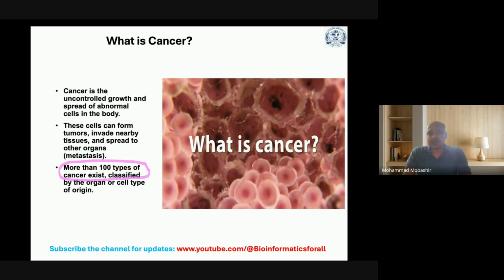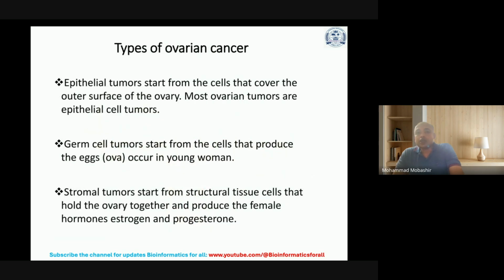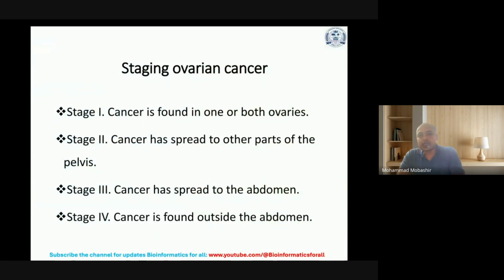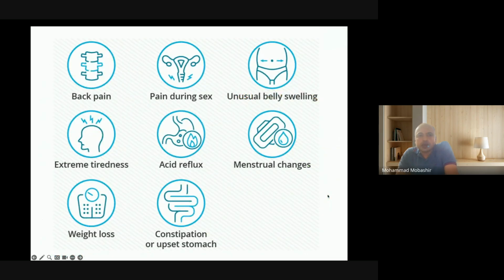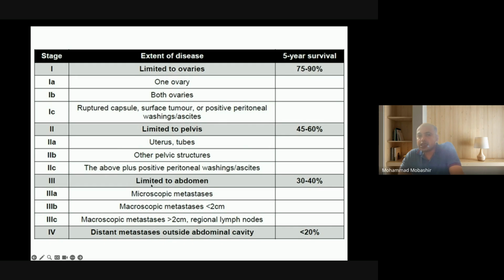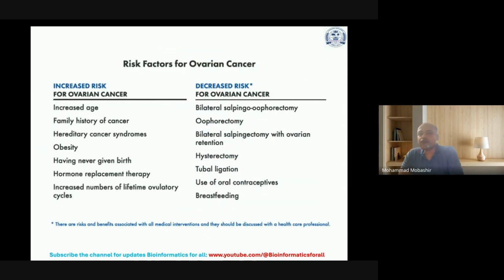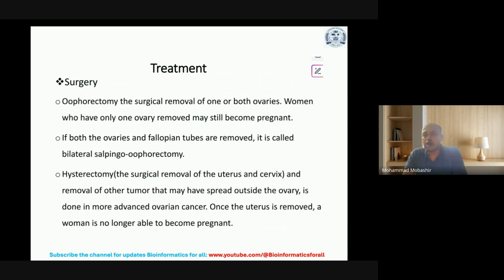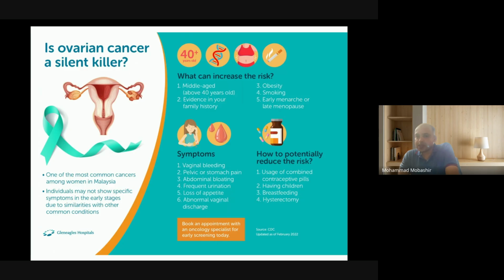Ovarian Cancer Awareness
Mohammad Mobashir covered various aspects of ovarian cancer awareness, defining it as a disease with malignant cells on or near the ovaries, and outlining its types, stages, and grades. Mohammad Mobashir detailed common symptoms and diagnostic methods, and discussed risk factors, emphasizing that while some factors increase risk, pregnancy, breastfeeding, and oral contraceptive use can decrease it. The discussion concluded with an overview of treatment options, including surgery and chemotherapy, and preventative measures such as avoiding risk factors, using oral contraceptives, and breastfeeding.